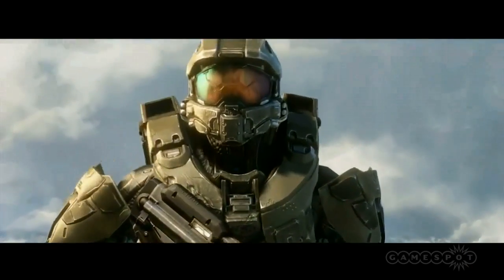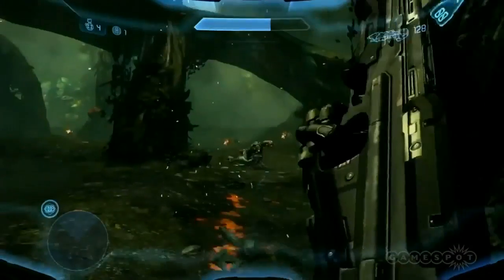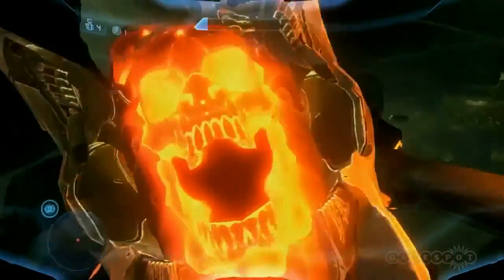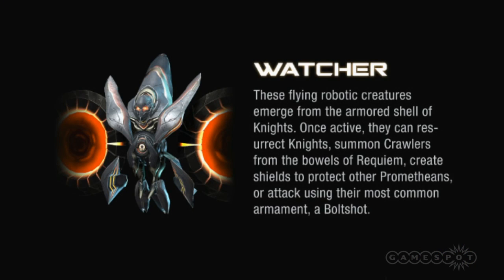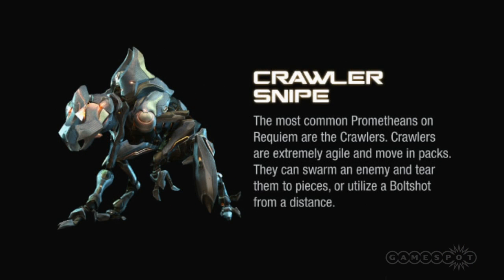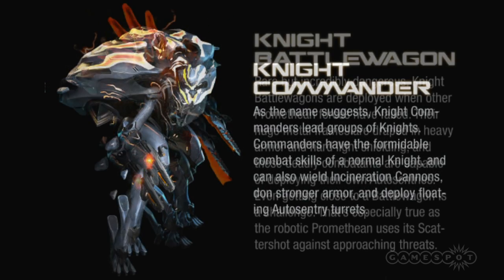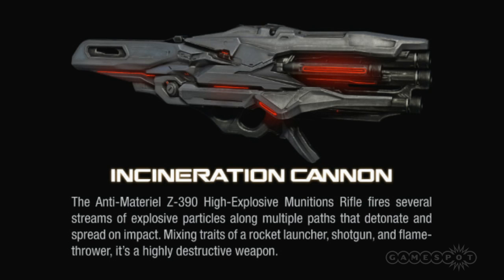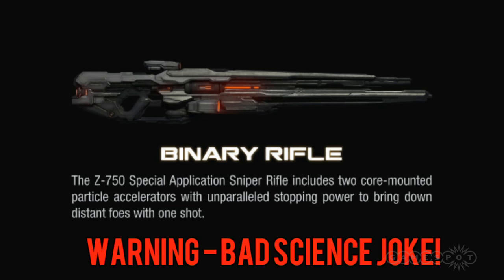GS News - Halo 4 Enemies and Weapons Revealed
Images have surfaced via NeoGAF displaying eight new enemy types and 6 new weapons for Halo 4.

Follow Halo 4 at GameSpot.com!